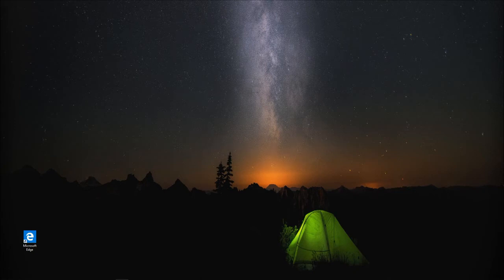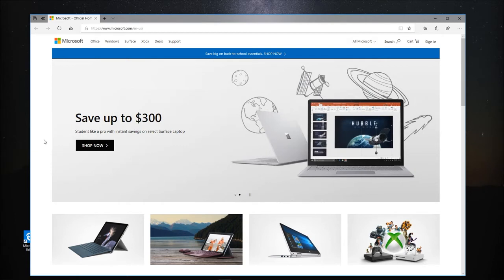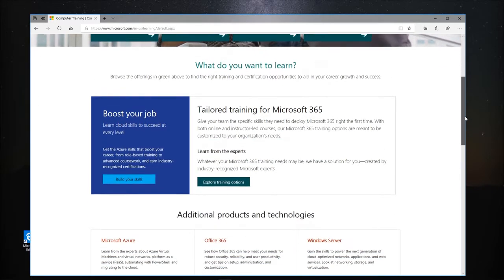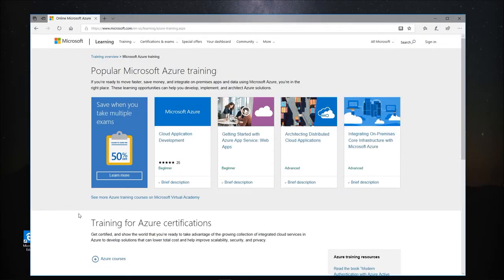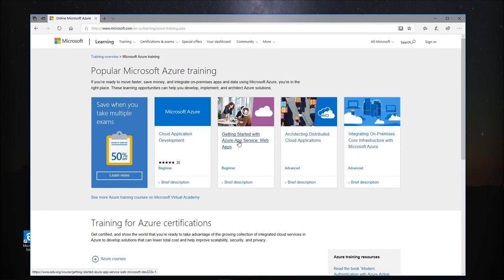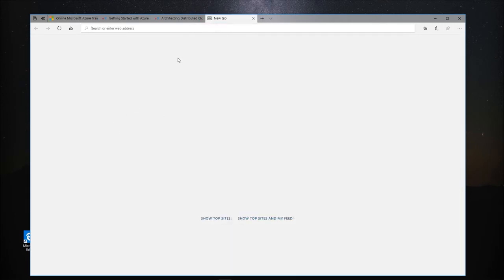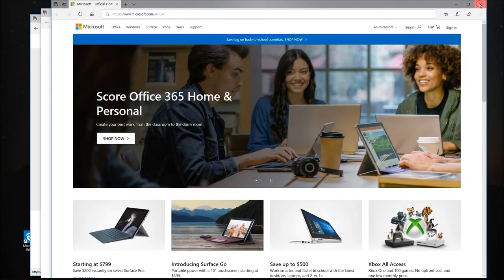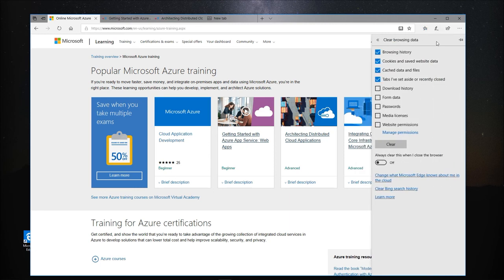05 | Browse the web | Access information online | Microsoft Digital Literacy.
Browse the web

Web browsers are the tools that allow us to access and interact with content on the web. Web browsers are apps, meaning that you can install them on your computer or phone.
There are various web browsers on the market to choose from. Some of the most popular are Microsoft Edge, Google Chrome, and Mozilla Firefox. We'll use the Microsoft Edge browser for demos in this course, but you'll be able to use other modern browsers in mostly the same way.